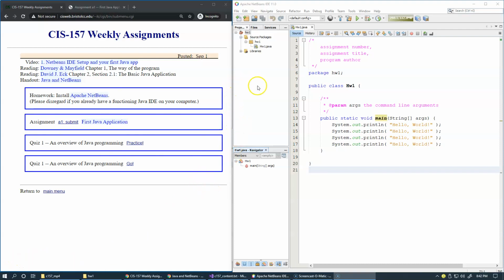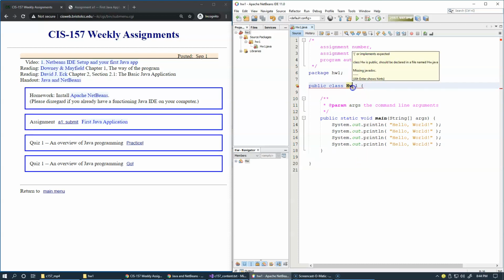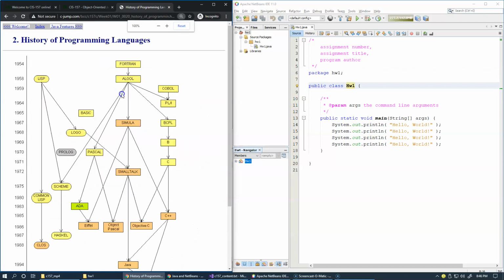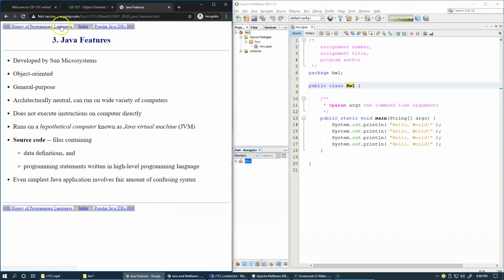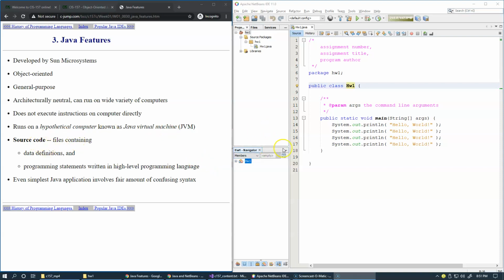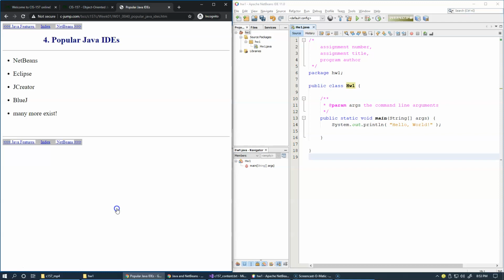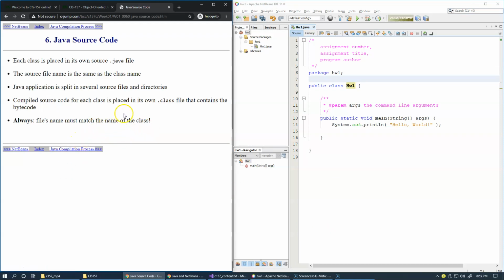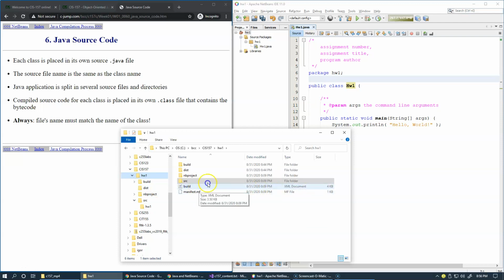1.4 Java Source Code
1.4 Java Source Code